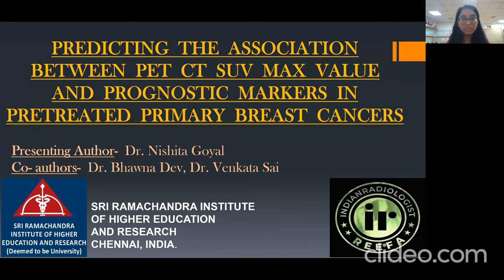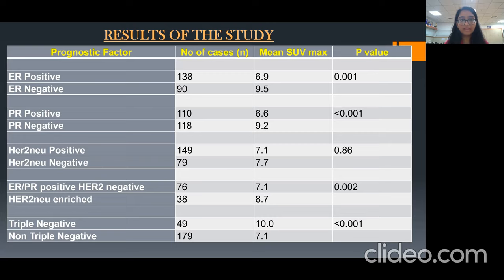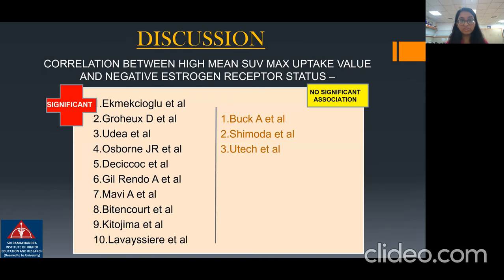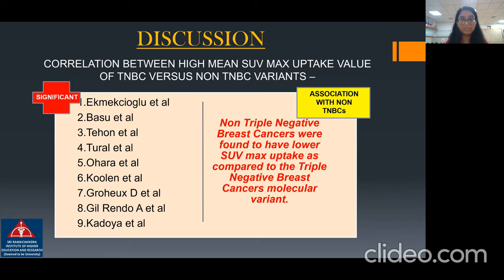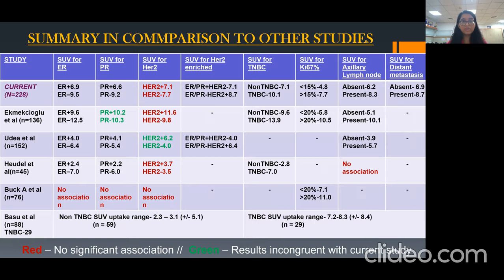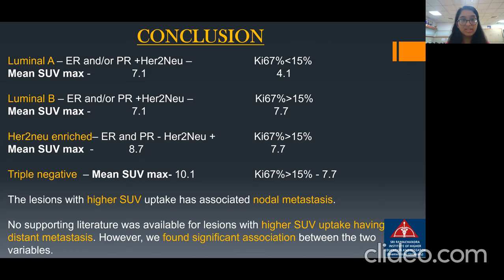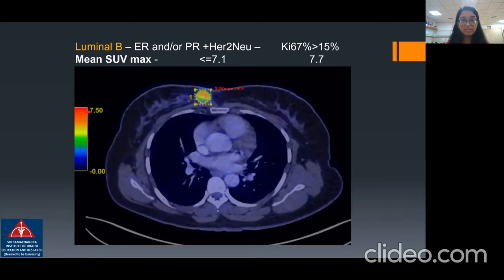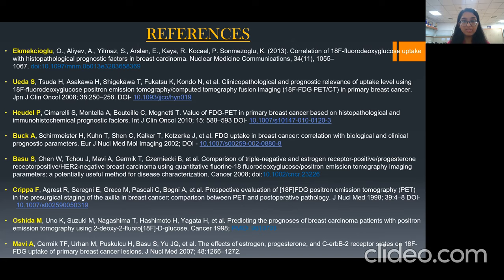NISHITA GOYAL | PAPER PRESENTATION | PET-CT SUV Max Value & Prog Markers in Pretr Prim Breast Ca